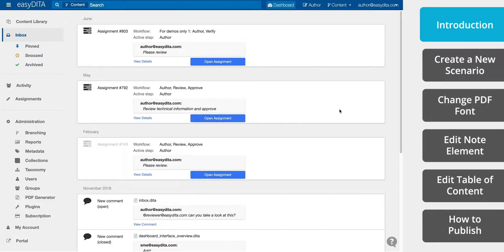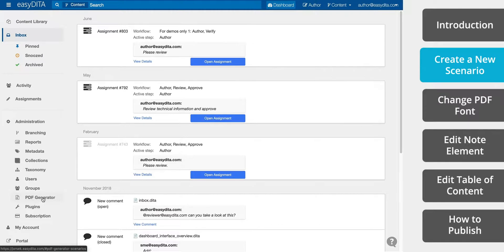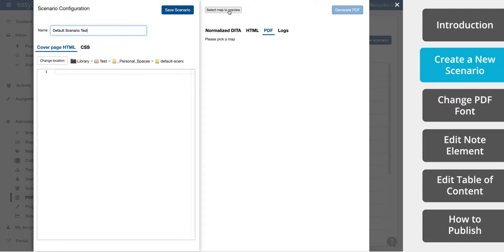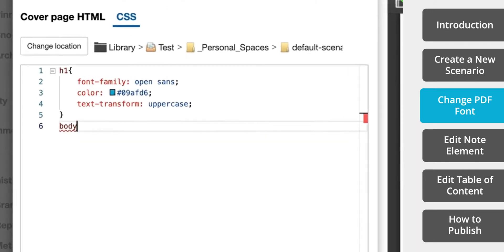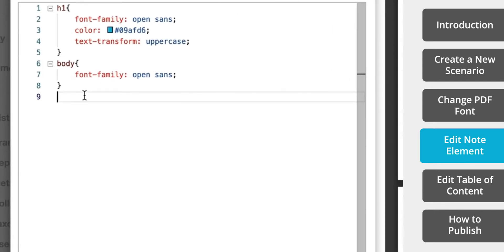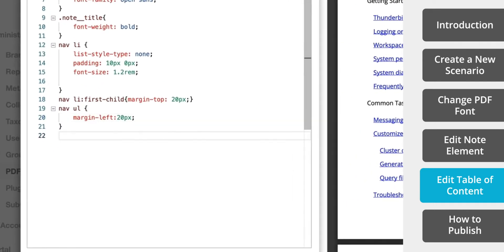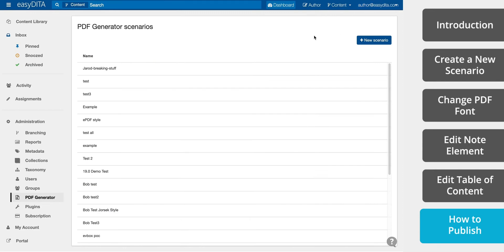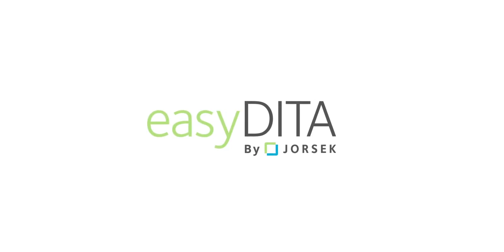How to Publish to PDF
Learn how to publish your DITA content to a PDF with easyDITA.

Code referenced in the video:

/* Edit header font, color, and lettercase */
h1{
   font-family: open sans;
color: 09AFD6;
   text-transform: uppercase;

/* Edit body font*/
body {
   font-family: open sans;

/* Make note titles bold*/
.note__title{
  font-weight: bold ;

/* Remove bullets from TOC*/
nav li {
list-style-type: none;
padding: 10px 0px;
font-size: 1.2rem;

/* Add some margins on the top and left for entries */
nav li:first-child{margin-top: 20px;}
nav ul {
margin-left: 20px;

/* Add ... between the TOC entry text and the page number */
nav a::after {
content: leader(".")
target-counter(attr(href), page);

/* Contents" title above the TOC */
nav::before {
 content: "Contents";
 font-size: 2rem;
color: 09AFD6;